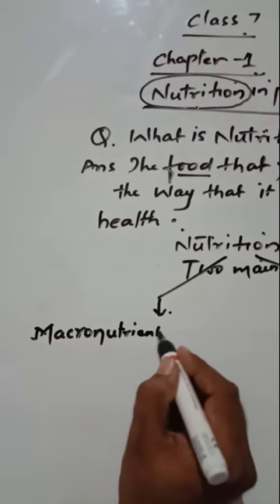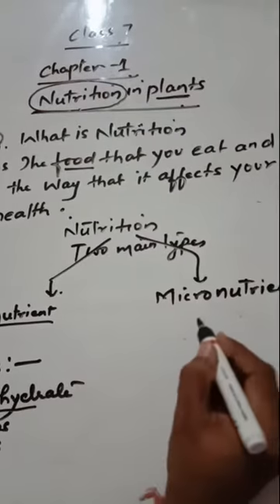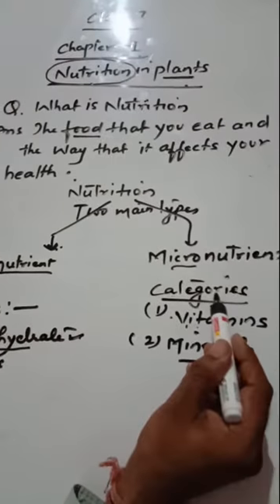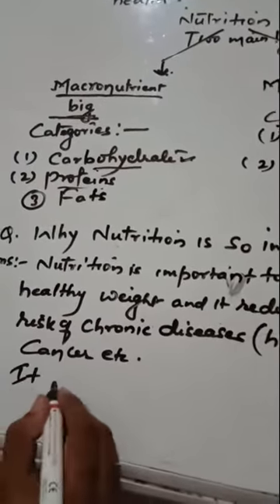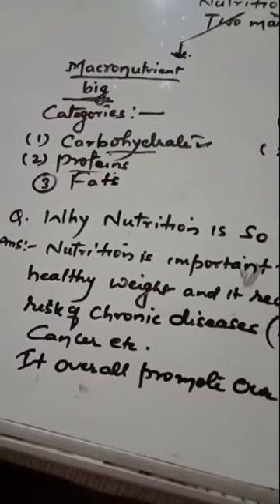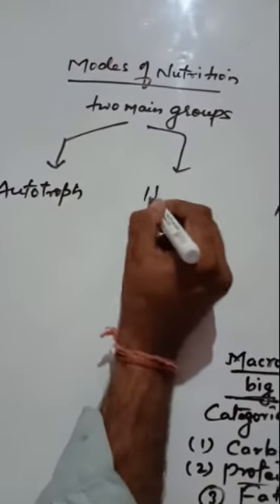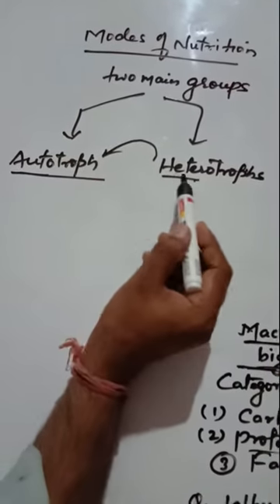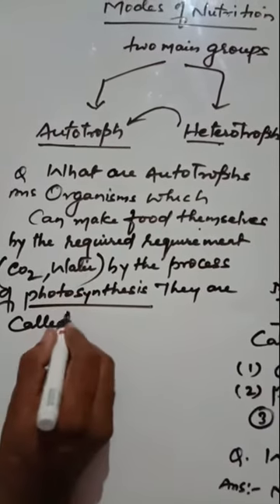May 6, 2020